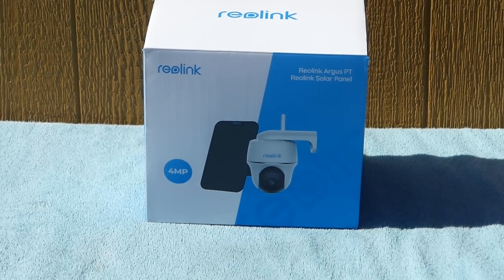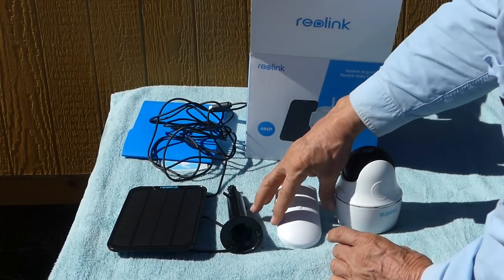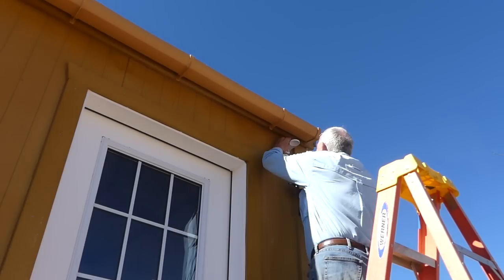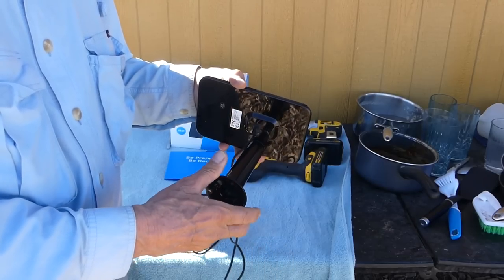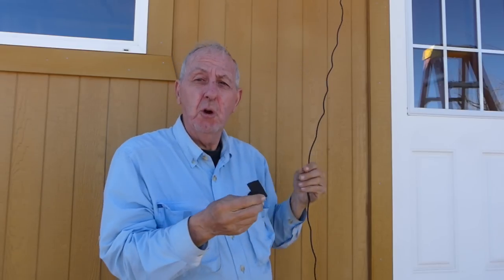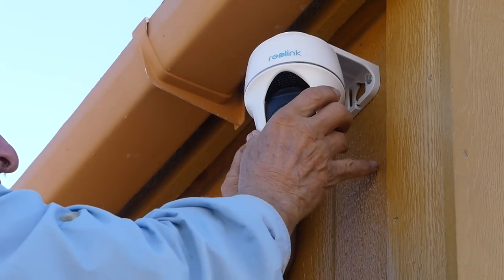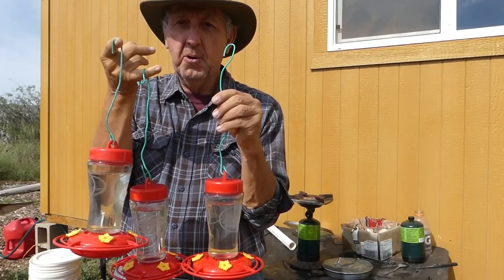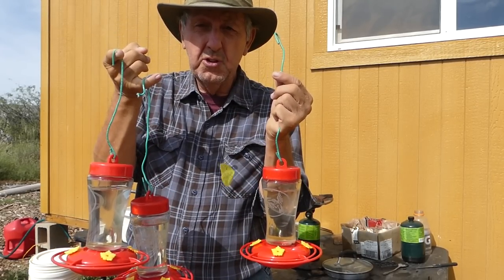Butterflies and REOLINK Security Cameras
With it being so wintry and windy and so little plant life around I am a bit nostalgic for the summer monsoons.

REOLINK security cameras reached out to me and asked me if I would like to try out their cameras!  Amazingly enough I was just shopping for security cams a few weeks before they contacted me!  If you would like to learn more about the camera I have and other products from them you can check out their

and Musicloops.com

I have been taken off guard and surprised by youtube subscribers wanting to donate to help me develop my property here. My belief is that such wonderful gestures shouldn’t be shunned in any way.  Can you imagine you refusing to open your presents at Christmas?  I simply want to do whats right.